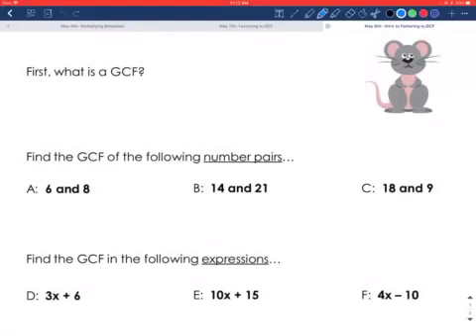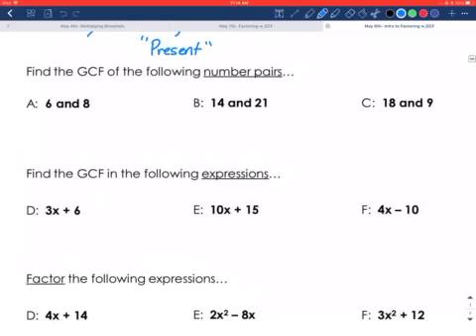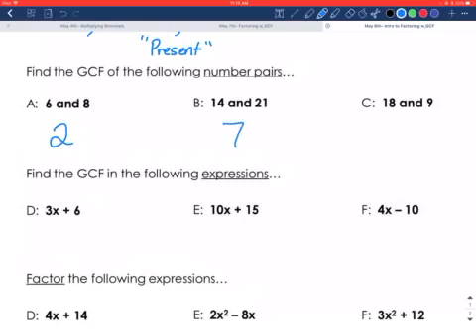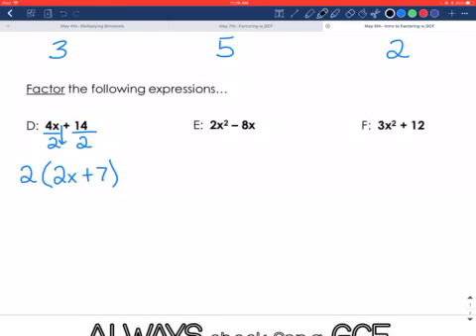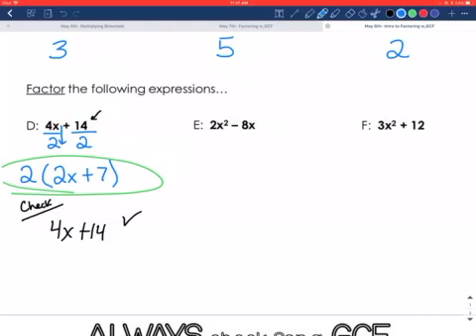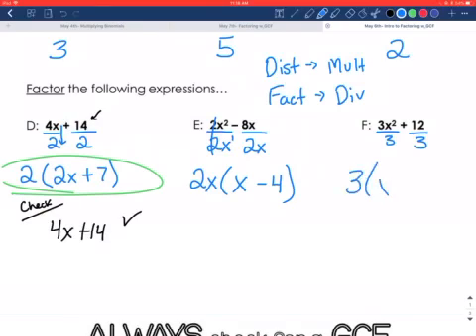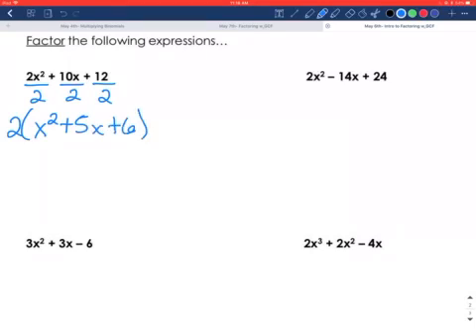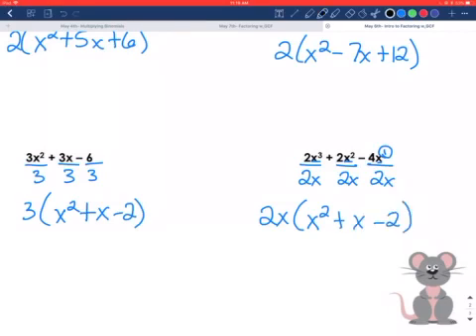May 6th - Intro to Factoring w/ GCF - Math 1